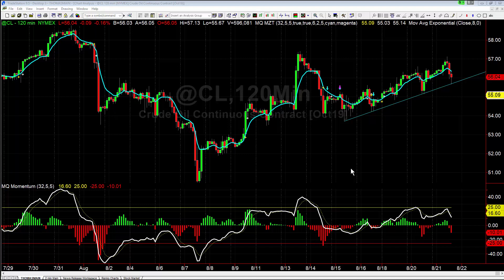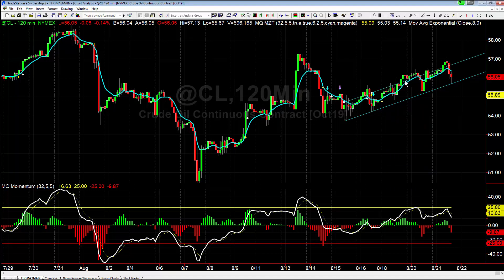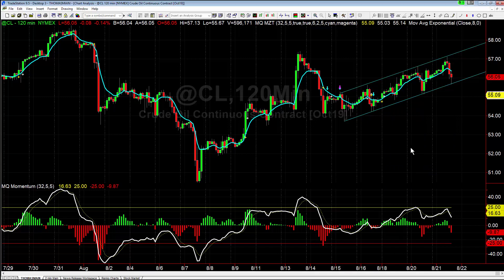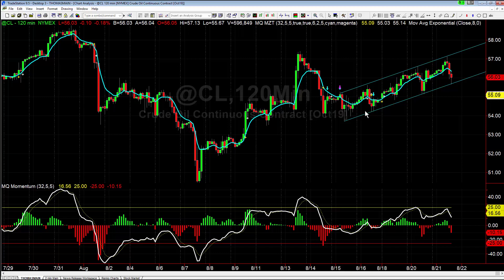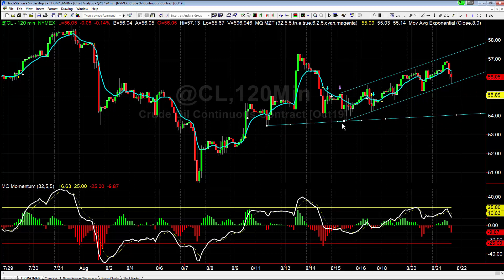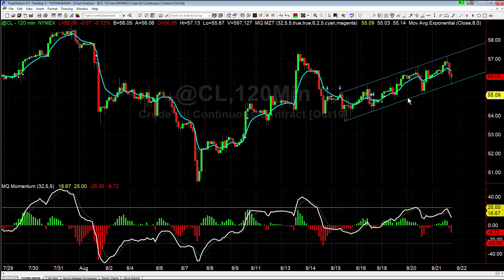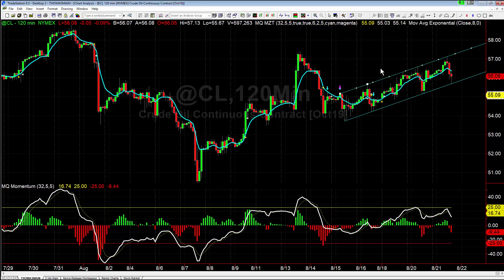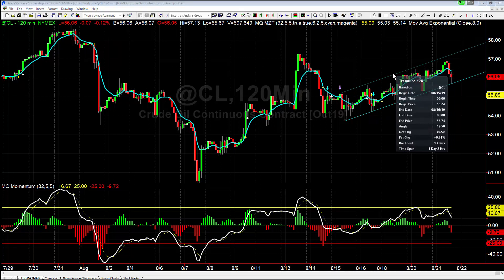Fundamentals of Trading Significant Trendlines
Today we continue with the fundamentals of trading series and specifically dive into what makes a trendline or support/resistance significant. We also take a look at Crude Oil (CL) futures and talk about the ascending channel on the 120min price chart.